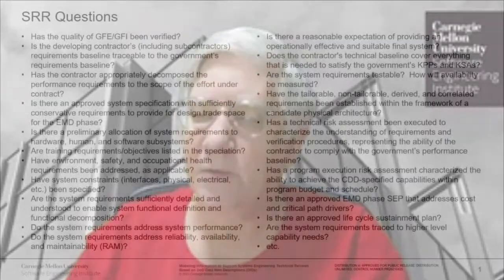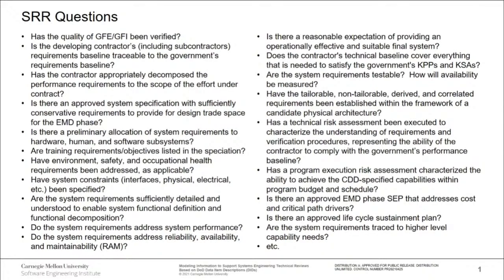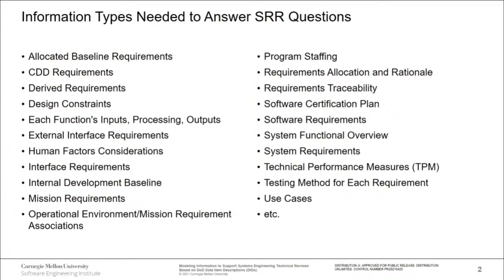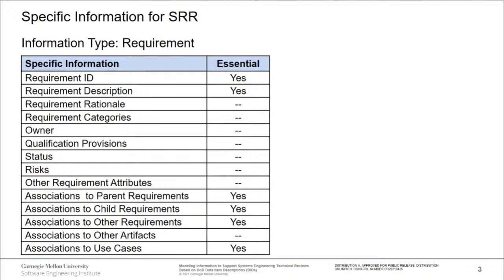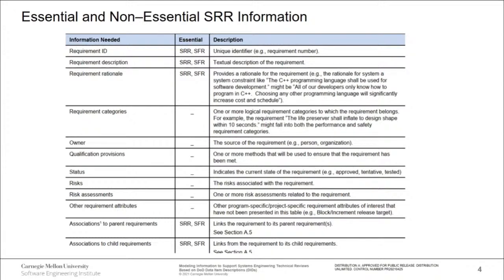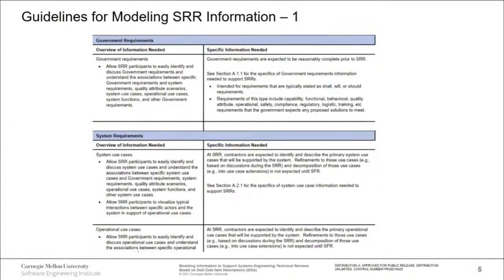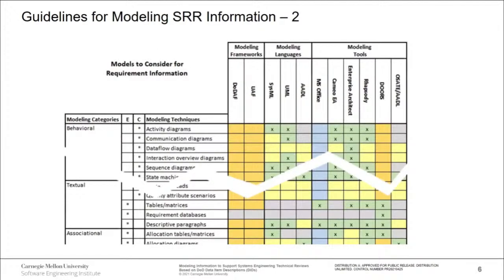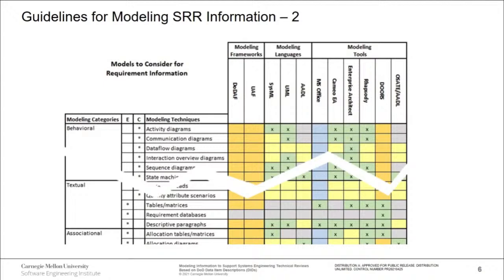Developing Models to Support DoD Technical Reviews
This webcast will discuss guidelines that contractors can use to develop models to support System Engineering Technical Reviews. We based these guidelines on Department of Defense (DOD) Data Item Descriptions (DID) requirements, the stated purpose of System Engineering Technical Review (SETR) events (e.g., SRR, SFR, PDR), and the needs of review participants.

• how a use-case-based approach can help identify the information you need to support System Engineering Technical Reviews
• how to map the information you need to support System Engineering Technical Reviews to information types and modeling guidelines
• examples of modeling guidelines for modeling the needed information
• the benefits of having such guidelines

@Software Engineering Institute | Carnegie Mellon University